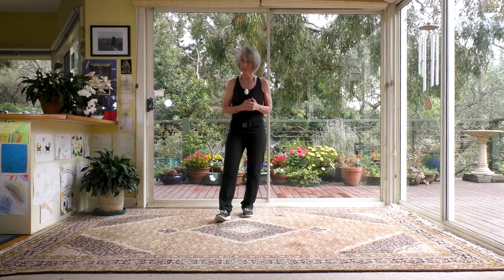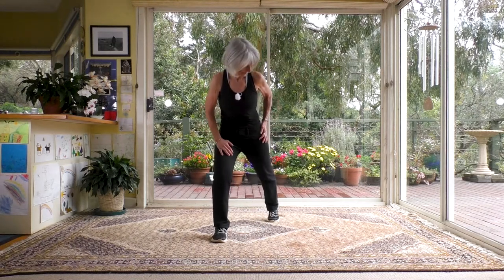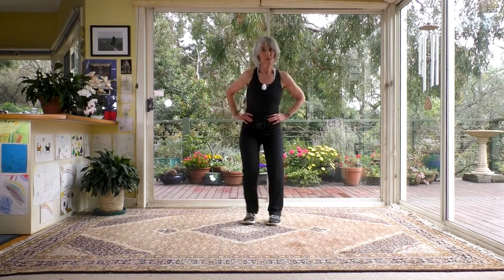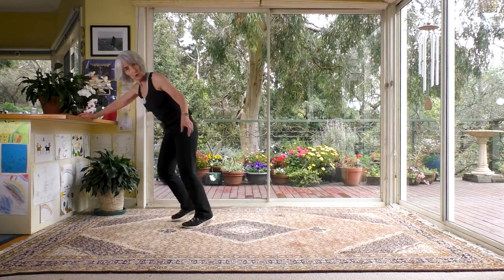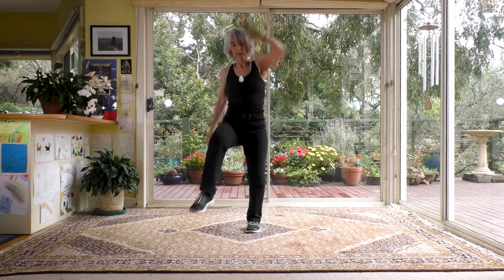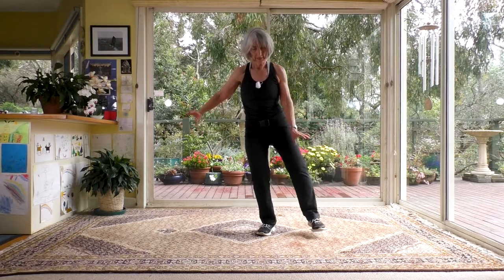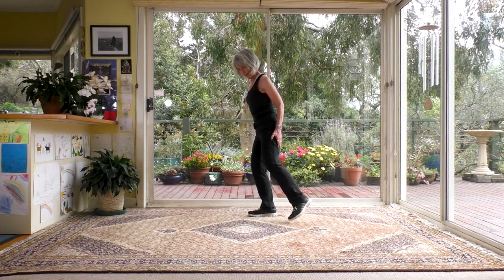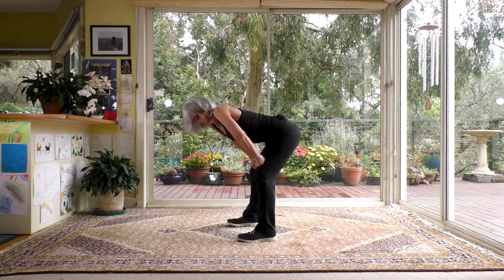CARDIO & STRENGTH INTERVAL WORKOUT FOR ACTIVE SENIORS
Janet's video #15 is a simple and effective cardio and strength interval workout which uses six basic exercises and intensifies each of them during 4 sets of 30 seconds of work interspersed with 15 seconds of rest. You have
the option to take it gently throughout, or to work harder and increase the challenge.  Calming balance and stretch conclude the workout.